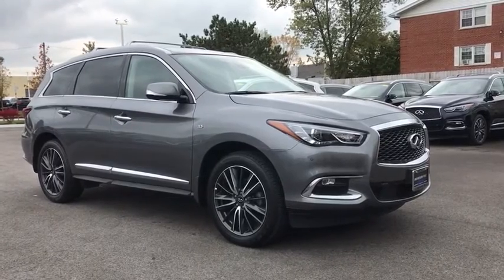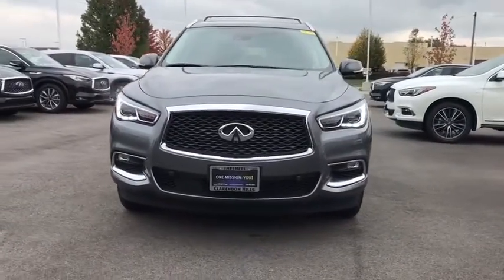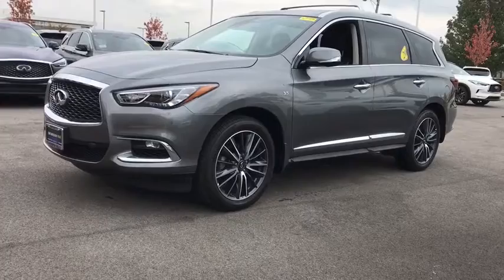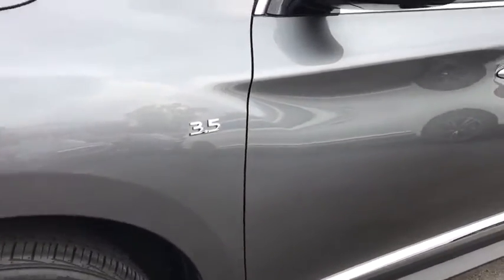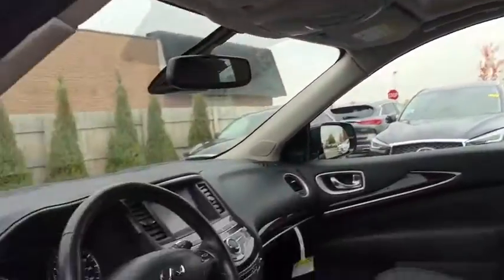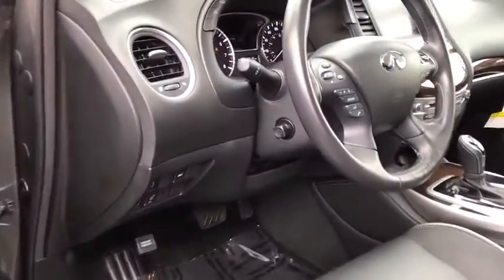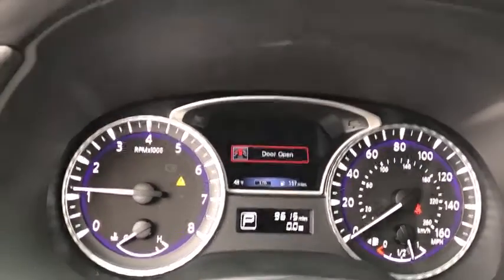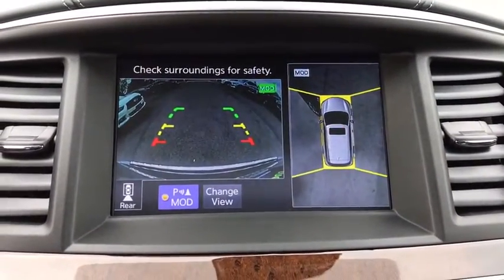2020 INFINITI QX60 Downers Grove, Elmhurst, Lisle, La Grange, Westmont, IL SL0024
Graphite Shadow Used 2020 INFINITI QX60 available in Clarendon Hills, IL at Infiniti of Clarendon Hills. Servicing the Downers Grove, Elmhurst, Lisle, La Grange, Westmont, IL area.

415 E. Ogden Ave

** INFINITI CERTIFIED w. 6Yr or 75,000 INFINITI CPO WARRANTY **brbrCARFAX One-Owner. Clean CARFAX. Certified. 2020 INFINITI QX60 LUXE CERTIFIED - Essential - ProActive - Sensory AWDbrbr1st & 2nd Row Unique Hour Glass Seat Quilting, 2nd & 3rd Row Moonroof w/Power Rear Sunshade, 3rd row seats: bench, 4-Wheel Disc Brakes, ABS brakes, Active Cruise Control, Active Trace Control, Advanced Climate Control System, Around View Monitor w/Moving Object Detection, Backup Collision Intervention (BCI), Blind Spot Intervention (BSI), Blind Spot Warning, Bose CenterPoint 15-Speaker Sound System, Climate-Controlled Front Seats, Distance Control Assist, ECO Pedal, Electronic Stability Control, Essential Package, Four wheel independent suspension, Front & Rear Sonar Sensors (2FR/2RR), Fully automatic headlights, Heated 2nd-Row Seats, Heated door mirrors, Heated Front Seats, High Beam Assist (HBA), Illuminated Kick Plates (IKP), INFINITI InTouch w/Navigation & InTouch Services, Intelligent Cruise Control (Full-Speed Range), Lane Departure Prevention (LDP), Leather-Appointed Seat Trim, Maple Interior Accents, Motion Activated Liftgate, Navigation System, Power Liftgate, Power moonroof, Power Return 3rd Row Seat Back, ProACTIVE Package, ProASSIST Package, Radio: AM/FM/CD/MP3 w/Bose Premium Audio System, Rain-Sensing Front Windshield Wipers, Rear air conditioning, Remote keyless entry, Security system, Sensory Package, Steering wheel mounted audio controls, Traction control, Voice Recognition for Navigation Functions, Wheels: 20 15-Spoke Aluminum-Alloy.brbrINFINITI Certified Pre-Owned Less Than/Equal to 15,000 Miles Details:brbr * Includes Rental Car and Trip Interruptionbr * Limited Warranty: 72 Month/Unlimited Mile from original in-service datebr * Roadside Assistancebr * 167 Point Inspectionbr * Vehicle Historybr * Warranty Deductible: $0br * Transferable WarrantybrbrbrThis pre-loved INFINITI has completed our strict 228-point INFINITI of Clarendon Hills/Westmont inspection.brbr** Every INFINITI of Clarendon Hills/Westmont pre-owned vehicle includes our Infinite Reward Loyalty Program benefits:brbrComplimentary Pickup & Delivery Valet Service**brCourtesy Exterior Car Wash**br10% OFF INFINITI Accessories**brPreferred Loaner Car Status.brbrContact INFINITI of Clarendon Hills at for Loyalty Rewards stipulations. INFINITI of Clarendon Hills is the newest INFINITI Dealer in Chicago, Illinois.brbrVisit for complete Infinite Rewards Program details. Infinite Rewards Benefits must be completed at INFINITI of Clarendon Hills/Westmont.